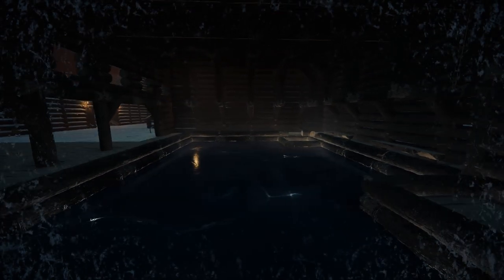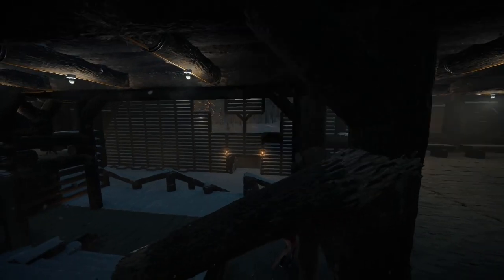The Sons Ski Resort W/ Night Club, Gym, Indoor Pool, Valet Parking & Rooms (Sons Of The Forest)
Sons of the Forest is a survival horror video game developed by Endnight Games and published by Newnight. It is the sequel to the 2014 video game The Forest, and was released on February 23, 2023 via early access for Microsoft Windows via Steam.

My Name Is Si Welcome To The Channel.